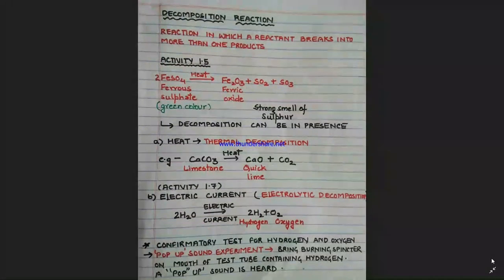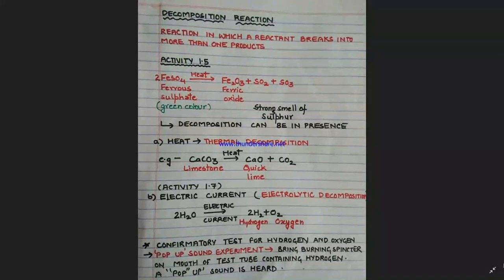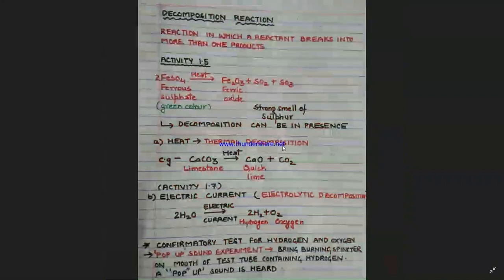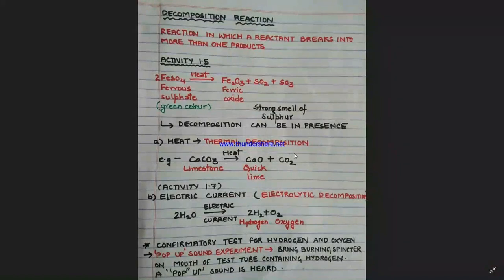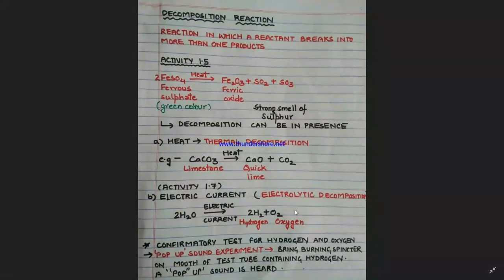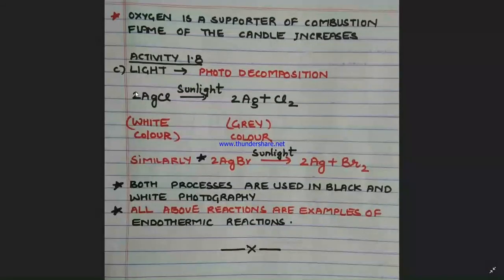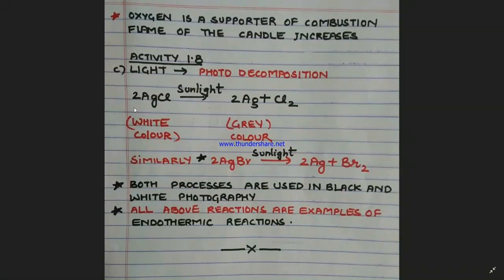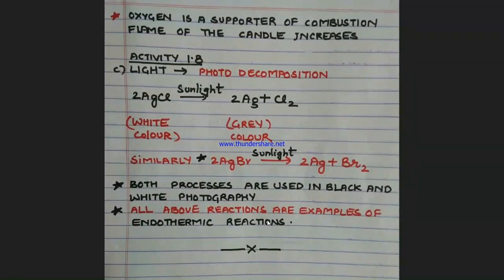CLASS 10 CHEMISTRY CHAPTER 1 (PART4)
CBSE (CHEMICAL REACTIONS & EQUATIONS)